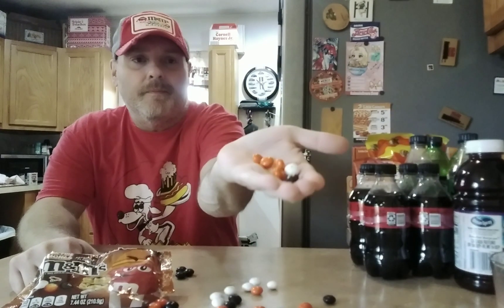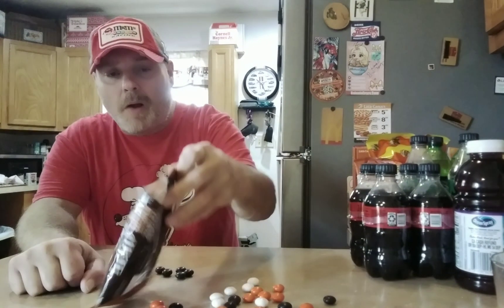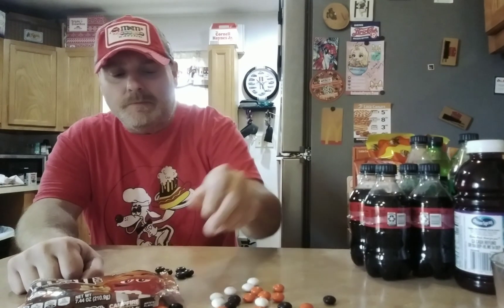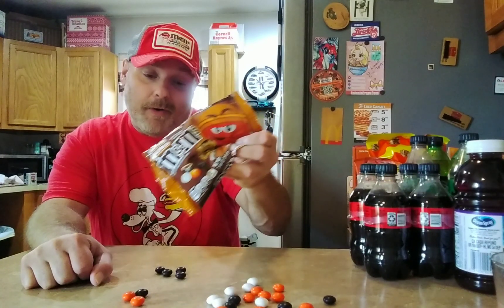NEW M&M's. Campfire S'mores.🍫